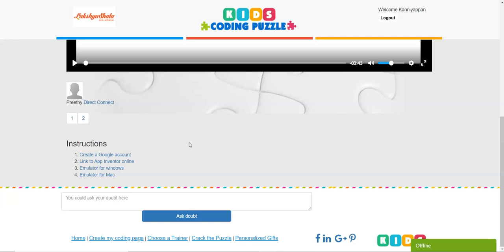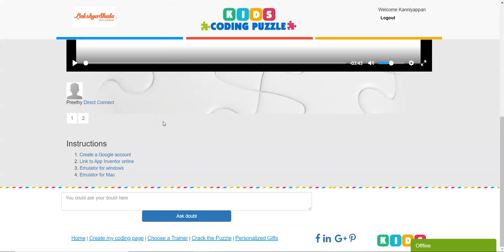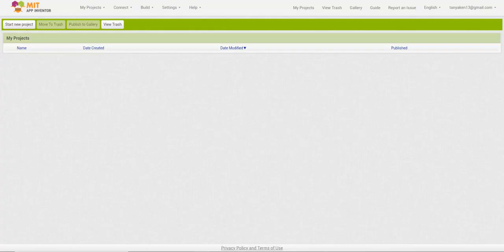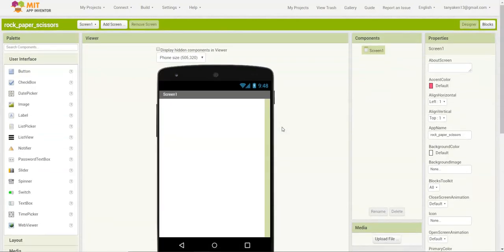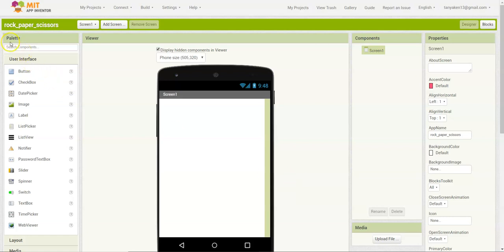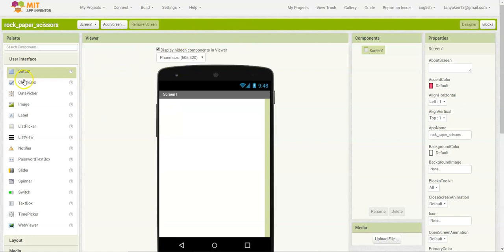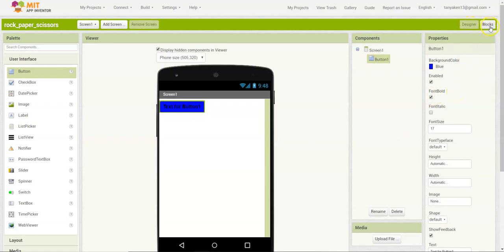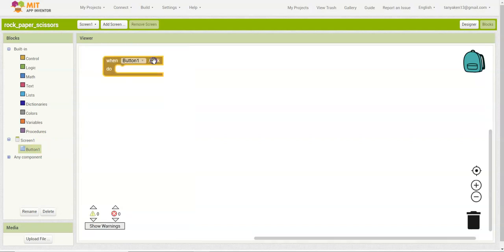Basics of App Inventor - Tanya Elizabeth Ken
Basics of App Inventor. These videos are uploaded for the benefit of all Technovation Challenge Team Members  and those who are interested in learning App Development using App Inventor.